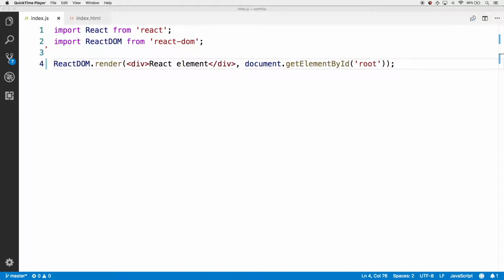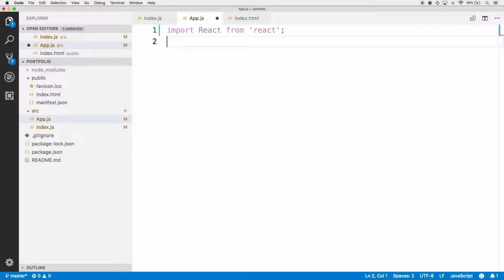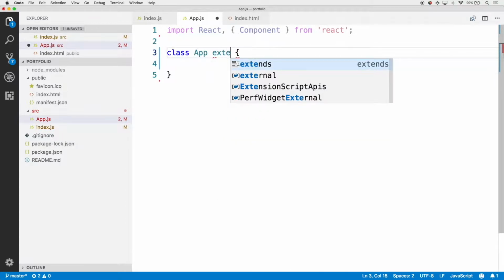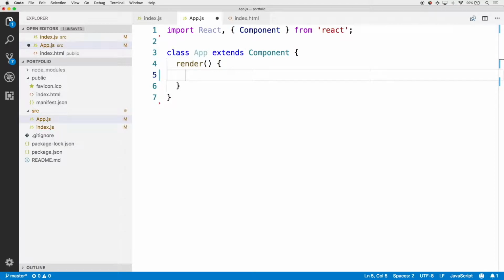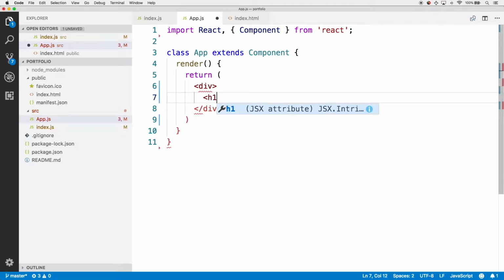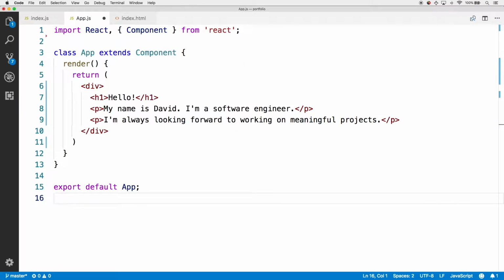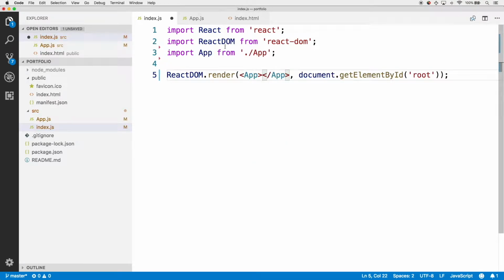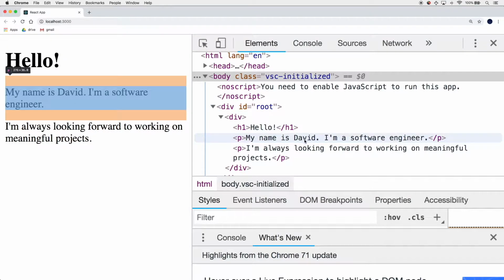[6/115] Learn React.js the Right Way - Tutorial and Course